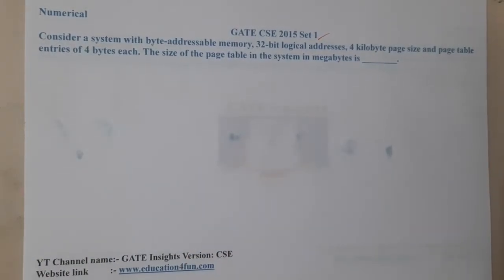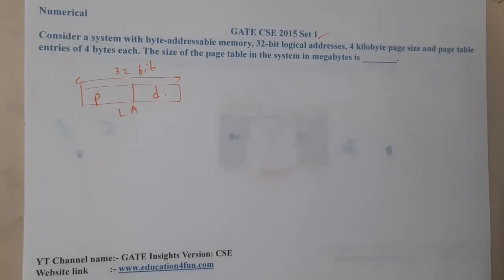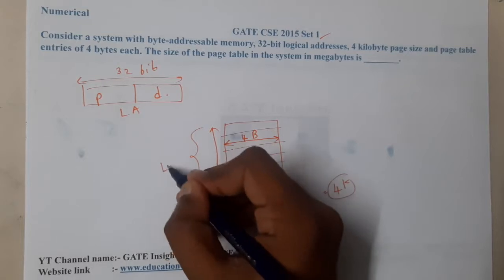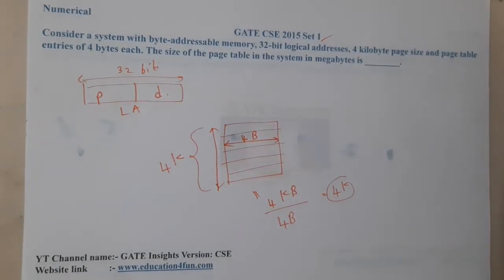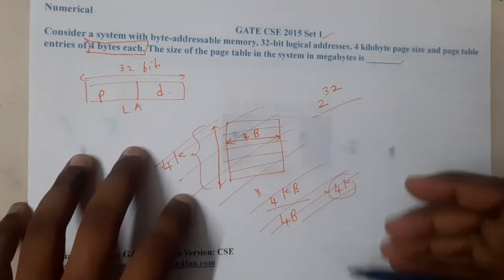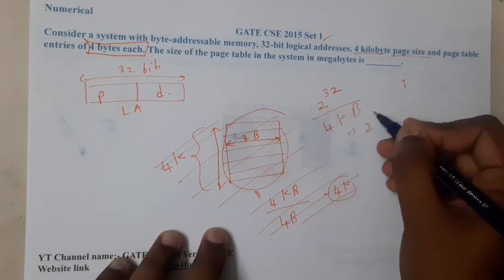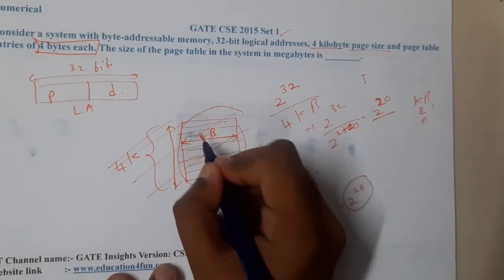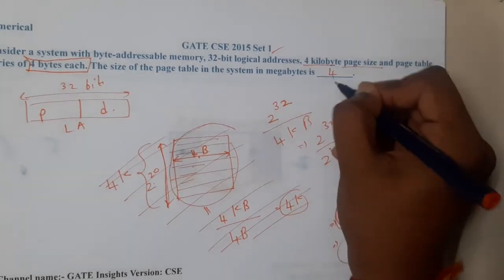GATE CSE 2015 SET 1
Numerical
Consider a system with byte-addressable memory, 32-bit logical addresses, 4 kilobyte page size and page table entries of 4 bytes each. The size of the page table in the system in megabytes is ________.